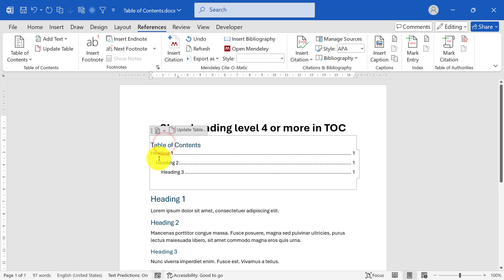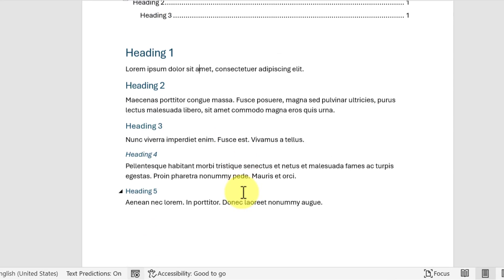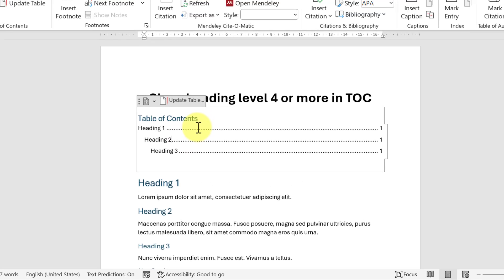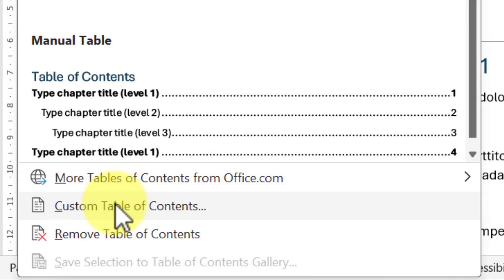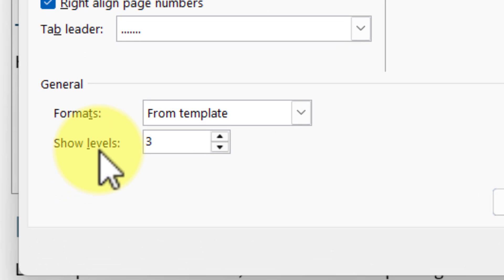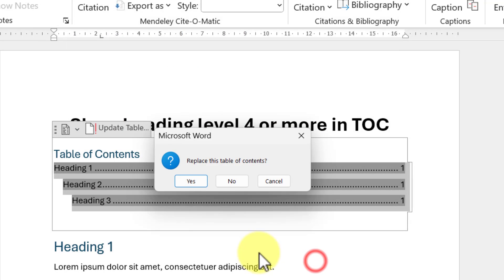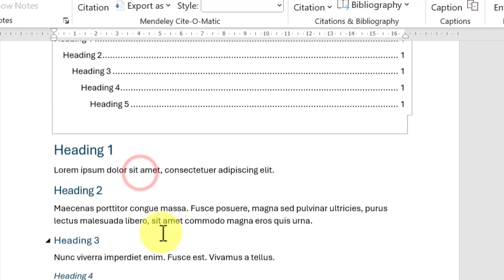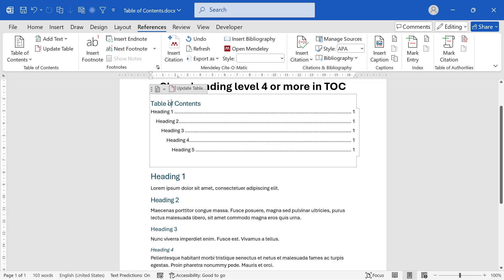How to Add Heading Level 4️⃣ (and Beyond!) to Table of Contents in Microsoft Word 🧠📝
🖋️ Are you working on a thesis, dissertation, or a long report in Microsoft Word?
💥 Tired of your Table of Contents only showing 3 levels?
👉 This video shows you **step-by-step** how to include **Heading 4️⃣ and even Heading 5️⃣, 6️⃣** in your TOC!

✅ What you’ll learn:
🔹 How to apply Heading 4 and beyond
🔹 How to customize and expand TOC levels
🔹 Formatting tips to keep it clean & professional
🔹 Best practices for academic documents

🎓 Perfect for:
Students • Researchers • Engineers • Office professionals
Writing dissertations, technical reports, or structured documents in Word

📌 Chapters:
0:00 Intro
0:08 Heading level 4 and beyond not showing
0:16 Adding level 4+
0:40 Update TOC